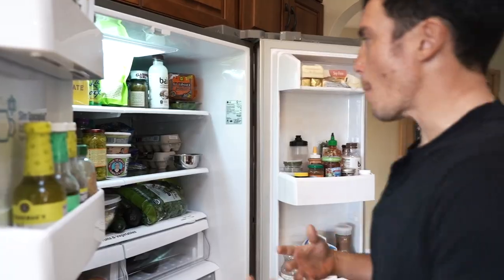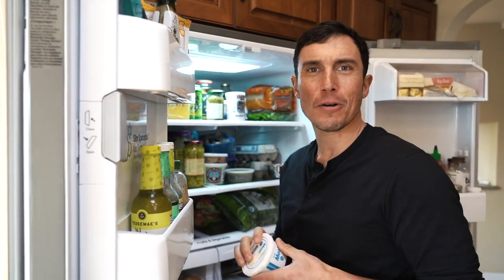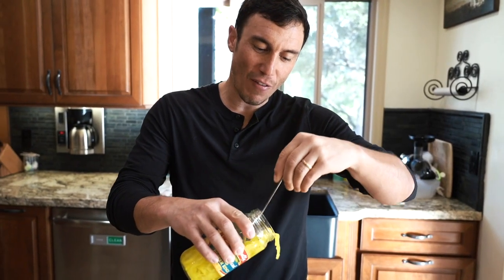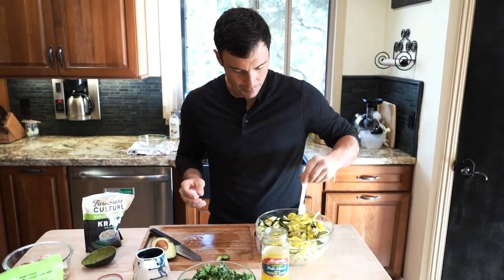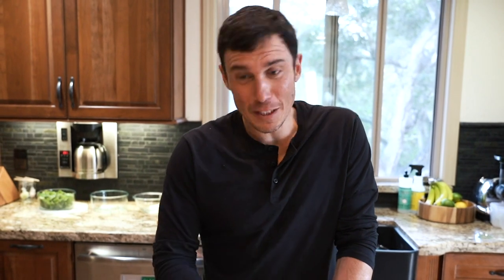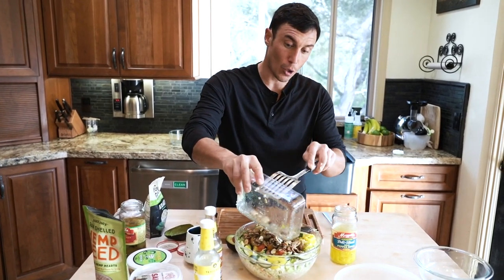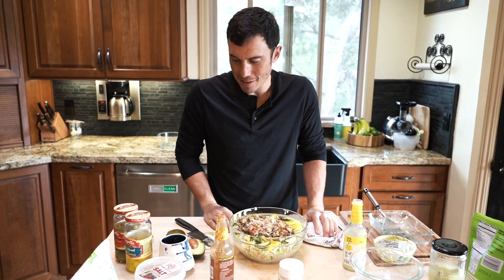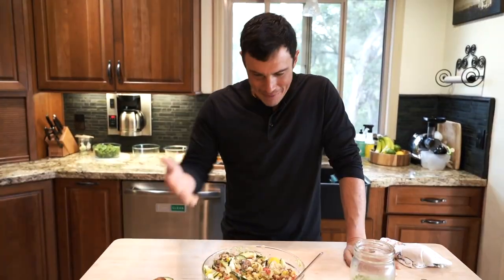Make Lunch with Photographer Chris Burkard | Outside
We catch photographer Chris Burkard at his home in California during a rare break from traveling and learn how to make the meal he craves most while on the road.

Join our Outside Beyond Books Club to obsess over books, films, podcasts and more in the outdoor world and to chat with writers and editors at Outside

Have feedback on this video? Want us to review a new book? Just want to say hi?